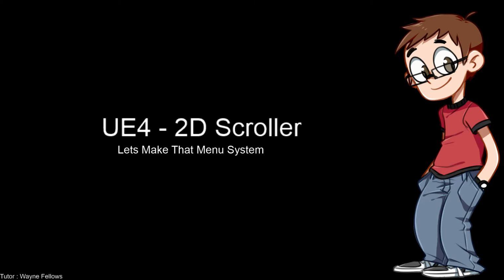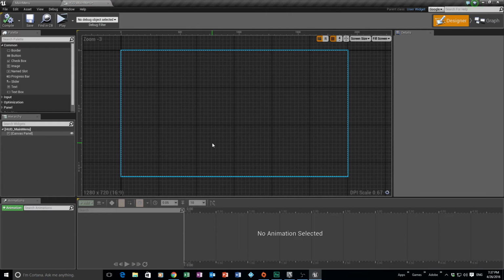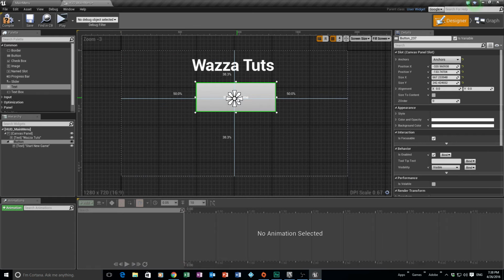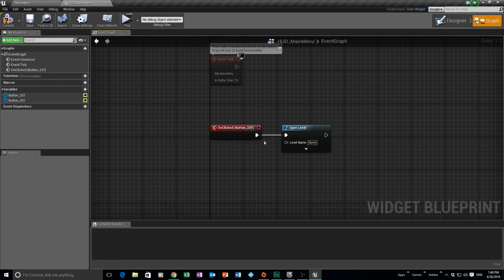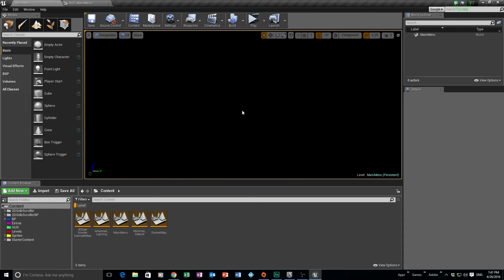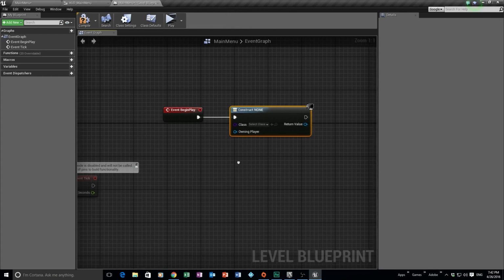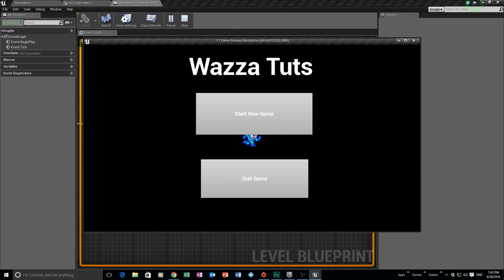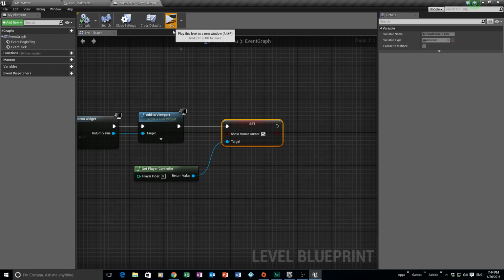2D Scroller UE 4 Lesson 32 : Time For A Menu System